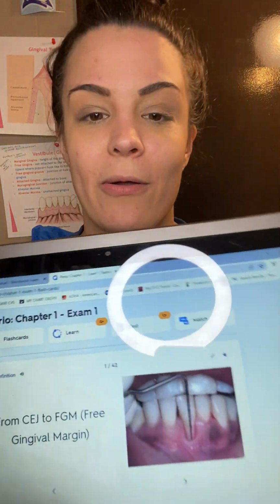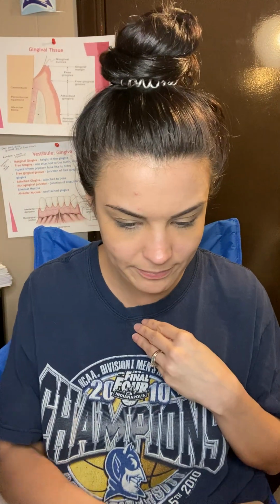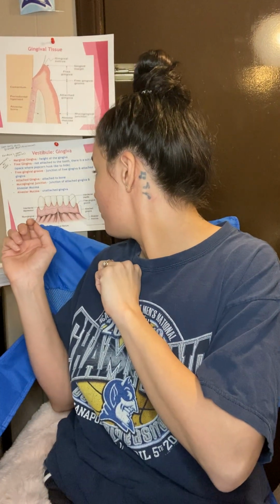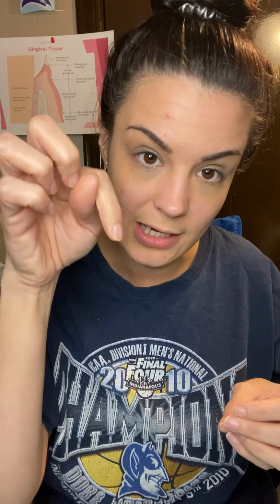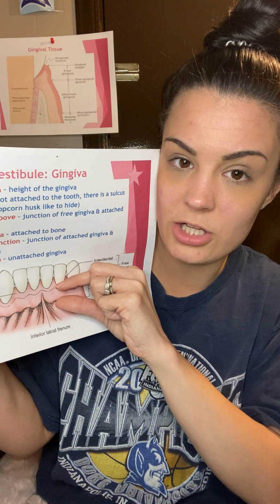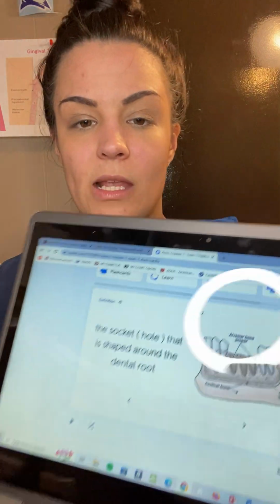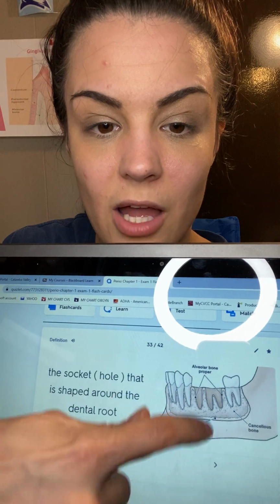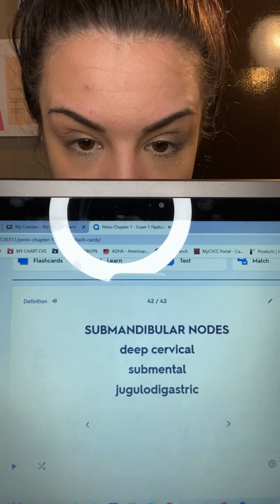Perio Chapter 1 exam 1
For my classmates!